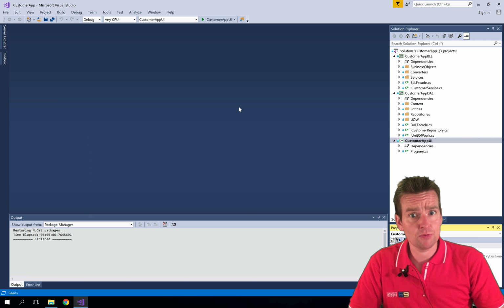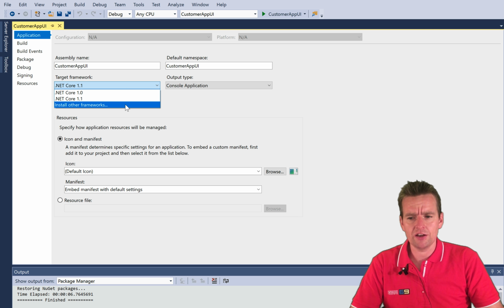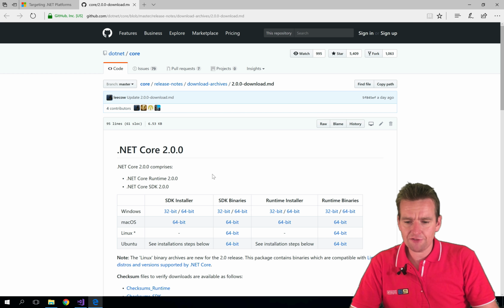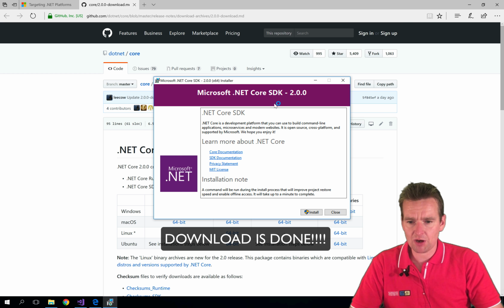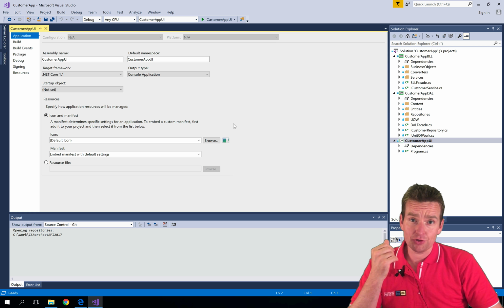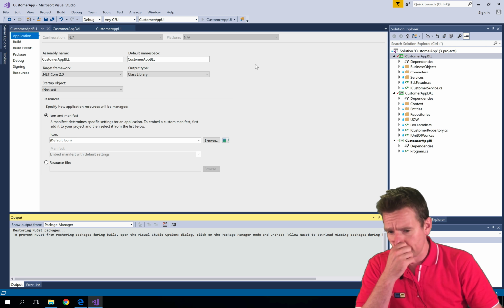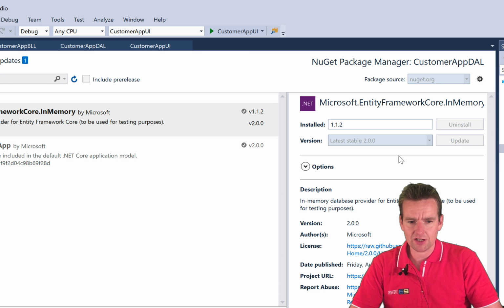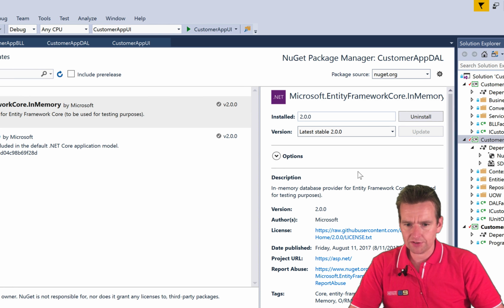Building a REST API in NET Core | S3P5 | Update from net core v1_1 to v2_0 on windows